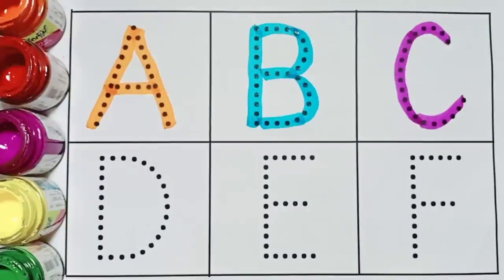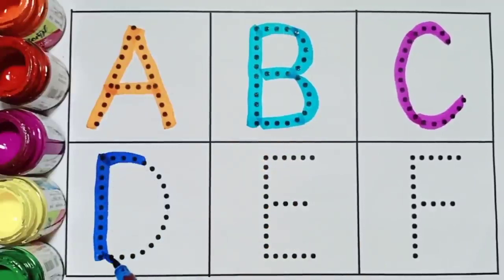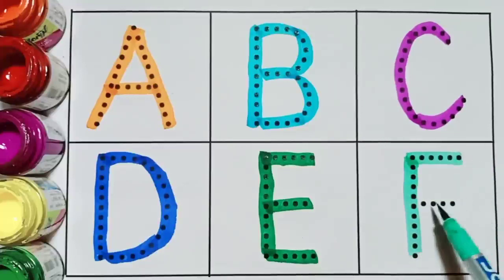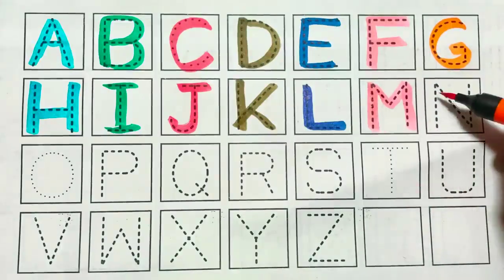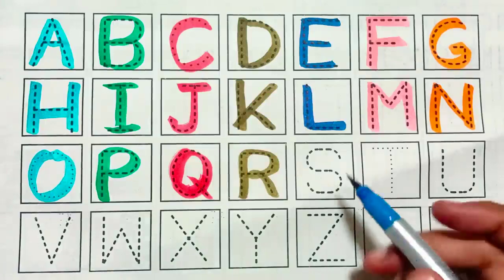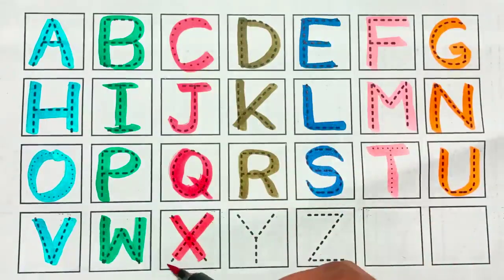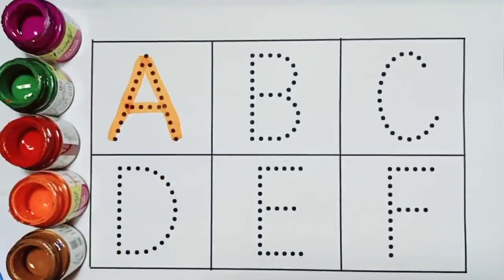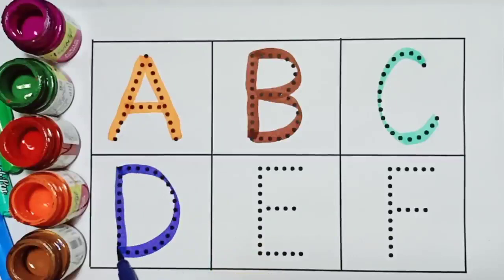ABCD a to z alphabets,a for apple 🍎,A se anar aa se aam,Nursery rhymes,phonics song,Ka se kabutar